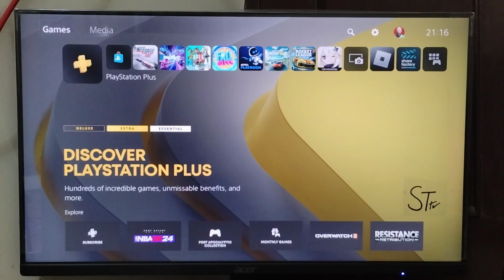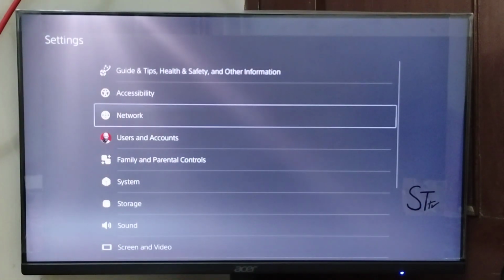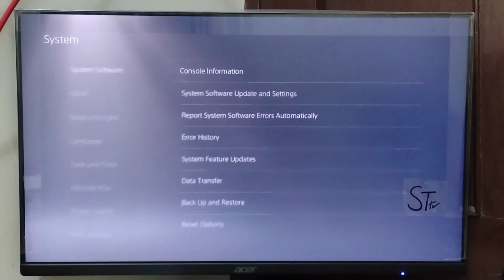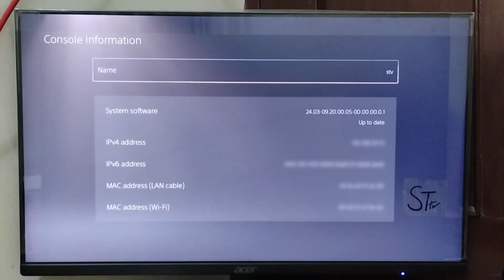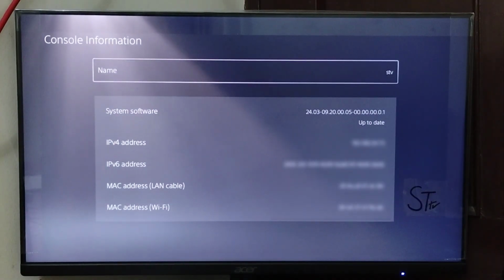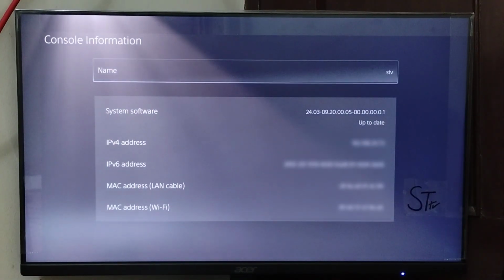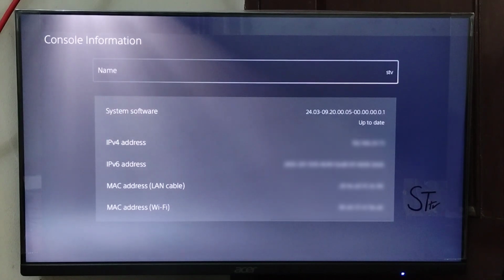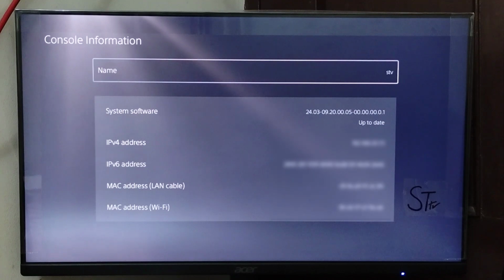How to Check PS5 Firmware Version | Check PS5 System Version (2025)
In this tutorial we also cover - Find Version of PS5 System Software / Find Version on PS5 OS / Operating System